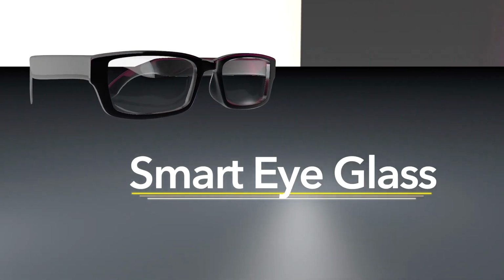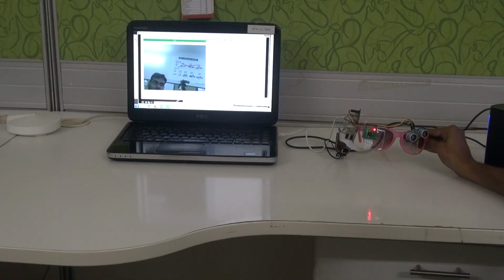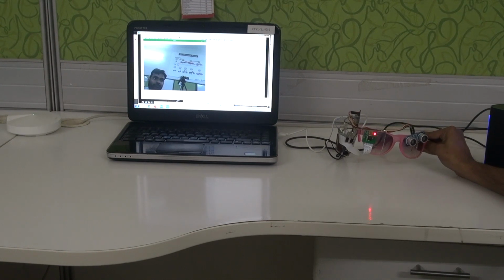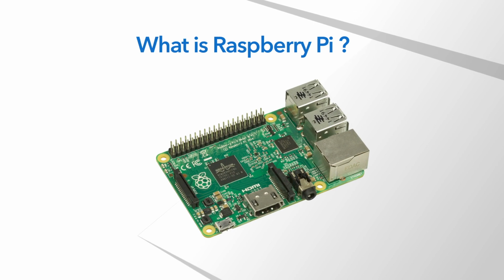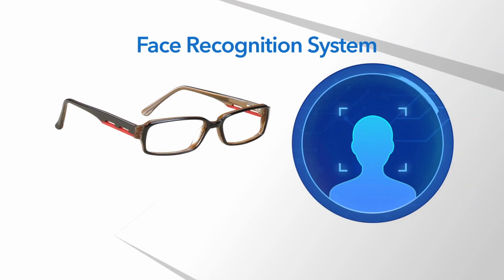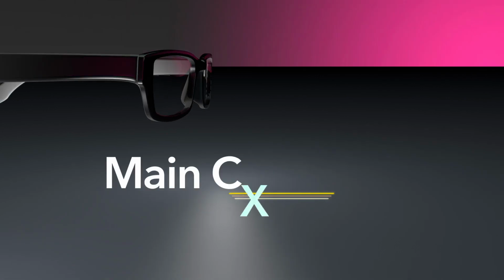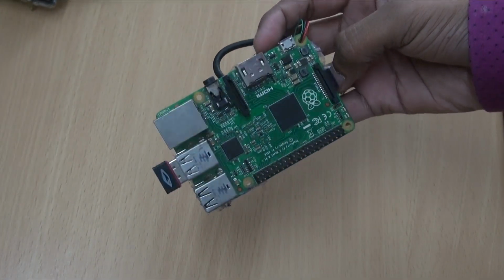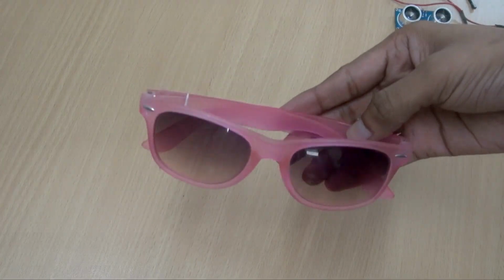Smart Eyeglass: Electronics For You DIY Project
Want to develop your own "Smart Eyeglass"?

Yes, it's possible. And not too difficult.

Watch this video to see the proof-of-concept. Plus, get to know the key elements involved on which you will build expertise if you develop this project. Developed by the tech team at Electronics For You & Electronicsforu.com.